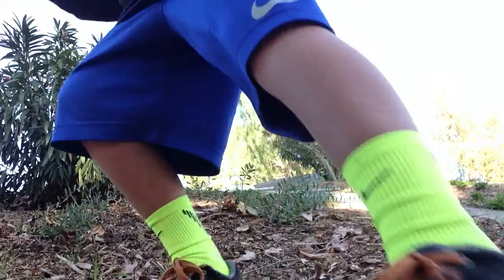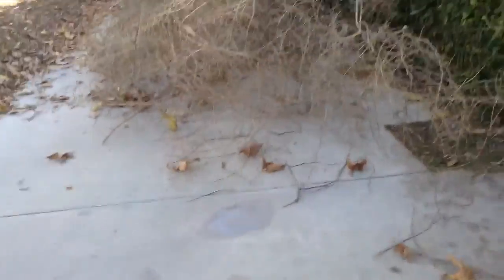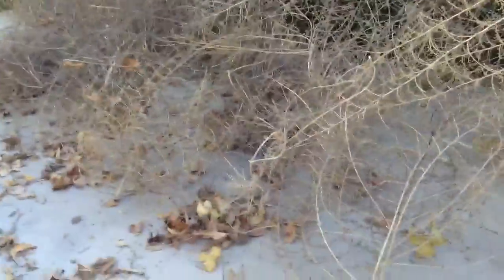Part 2 of me climbing the mountain